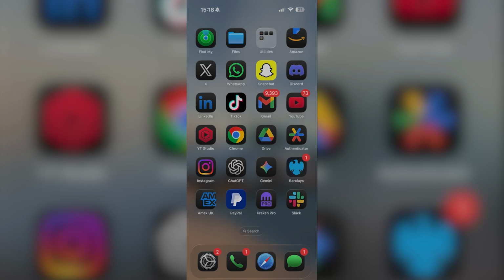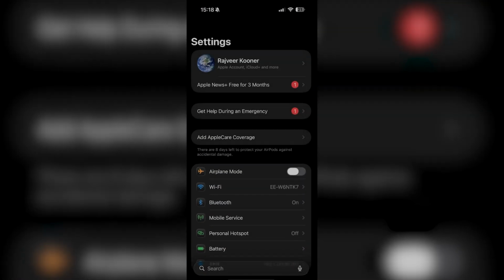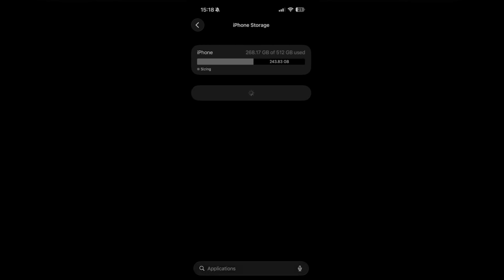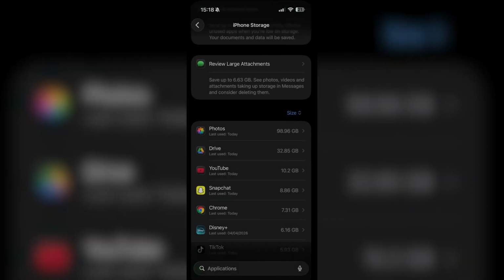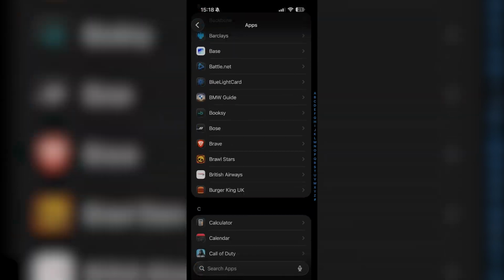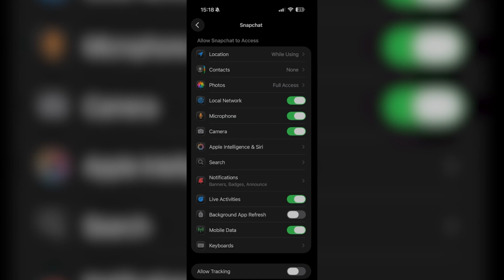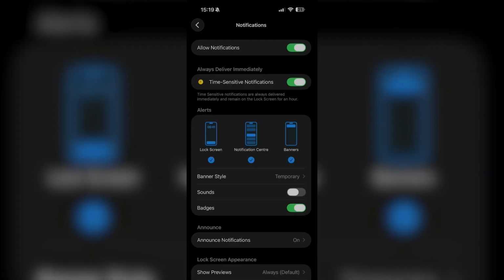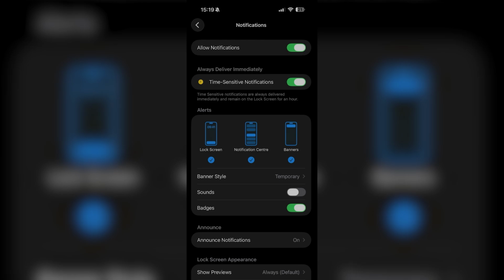How To Fix Snapchat Notifications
How To Fix Snapchat Notifications, Fix Snapchat Notifications